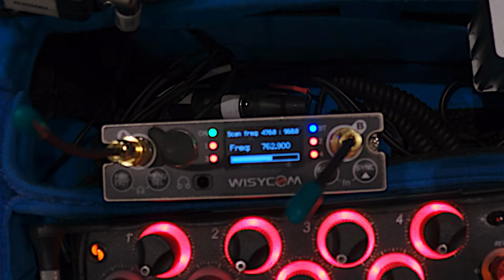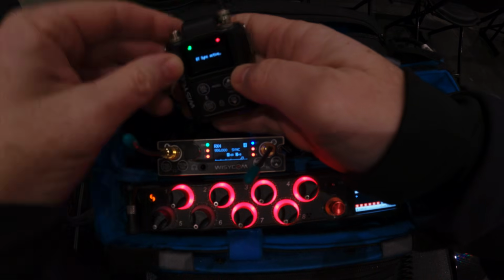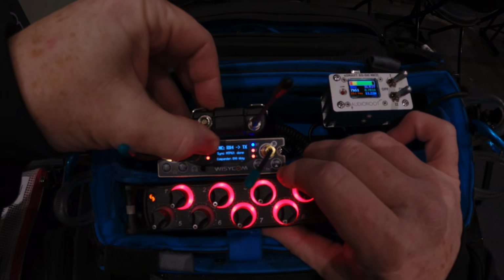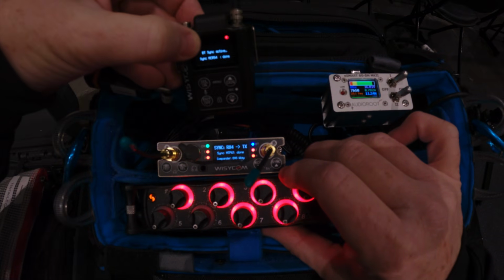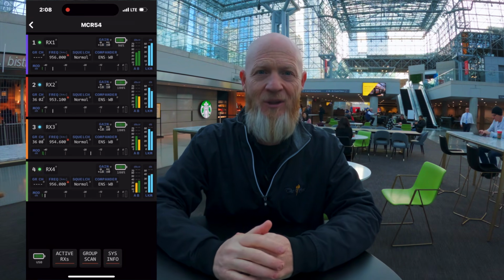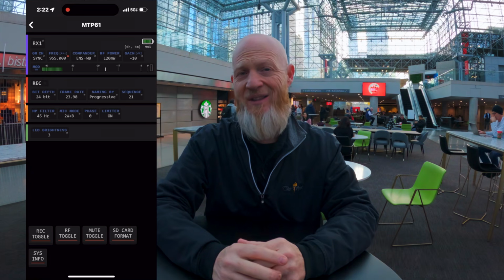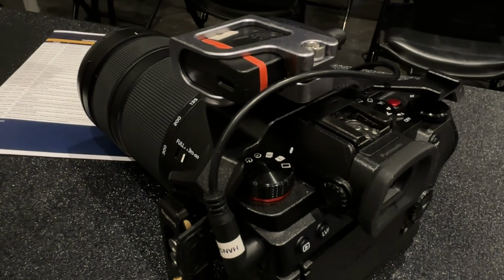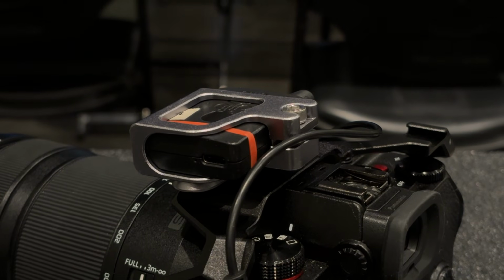4 Lavs, 1 Mix: How to Record a Corporate Panel Cleanly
If your client asks you to run audio for a panel discussion, this video gives you the full behind-the-scenes workflow of how I do it. We’re in New York City today mixing four lavalier mics for a corporate panel, using my MixPre-10 II with MixAssist, Wisycom MCR54, and MTP61 transmitters with COS-11Ds.

I walk through the entire process:

• Scanning for clean wireless in a new city
• Choosing frequencies & syncing Wisycom packs
• Fast, practical mic placement for corporate panels
• Conservative gain staging for unpredictable speakers
• Using MixAssist with four microphones
• Adding NoiseAssist for a clean edit-ready mix
• Setting up audio timecode for Panasonic Lumix S5 cameras
• How I record the mix, ISOs, crowd mic, and board feed
• Why I aim to make Track 1 editor-ready on every job

This is one of the most common corporate gigs you’ll run into — and getting clean, consistent audio is key. Hopefully this walkthrough helps you dial in your own workflow.

Gear Used:

– Wisycom MCR54 + MTP61 transmitters
– Sanken COS-11D lavaliers
– Tentacle Sync timecode
– Panasonic Lumix S5 cameras
– Line isolator/cleaner for board feed

If you love real-world sound work, freelance life, and practical workflows, you’re in the right place.

Chapters

00:00 - Intro
00:45 - Gear Breakdown
01:49 - Timecode
02:51 - Channel Setup
04:52 - Freelance Tips
06:16 - MixAssist
07:43 - NoiseAssist
09:18 - Wireless Scanning - Wisycom MCR54
12:12 - Timecode on the MixPre
13:02 - Mic’ing Up
13:47 - Sample - Board vs Lavs
16:55 - Conclusion

I’ve spent my entire career as a perpetual student of the craft.  Learning cameras, lighting, composition, audio, and editing has consumed my life.  I’ve been mentored by amazing professionals, and I have  mentored a few people myself. There’s always
something to learn, and always someone to teach.

Available for location sound, editing, and camera work for your next project.